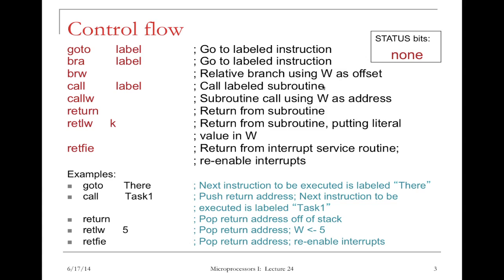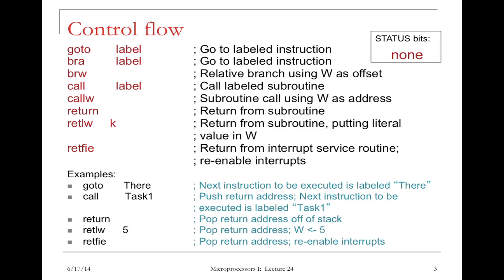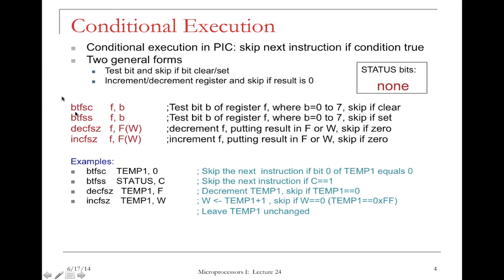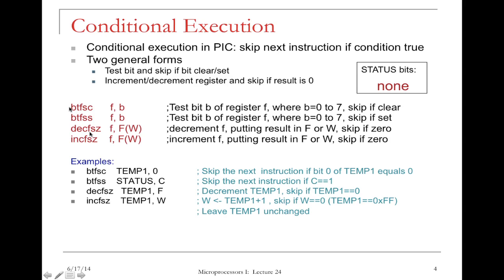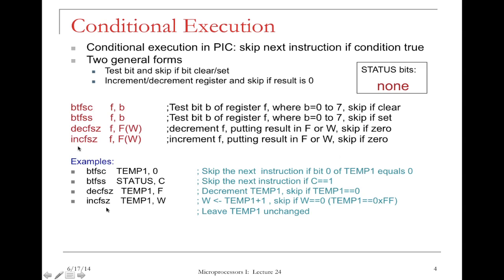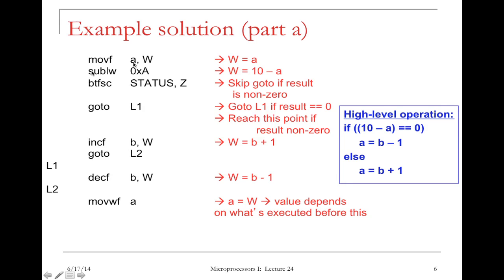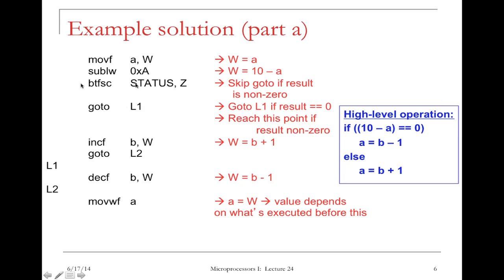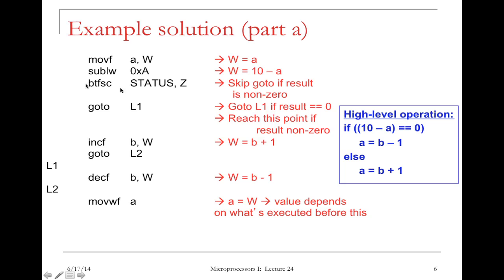16.317 lecture 24